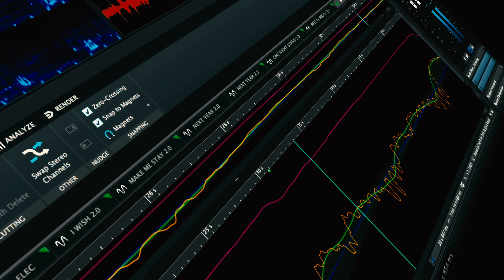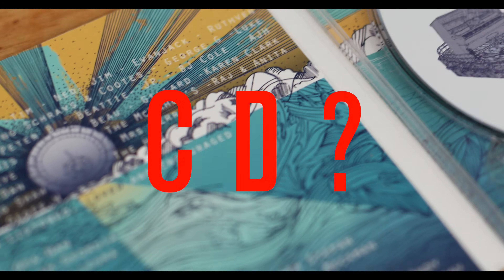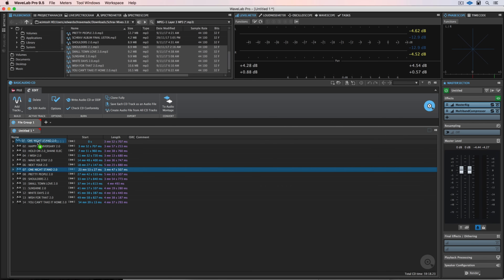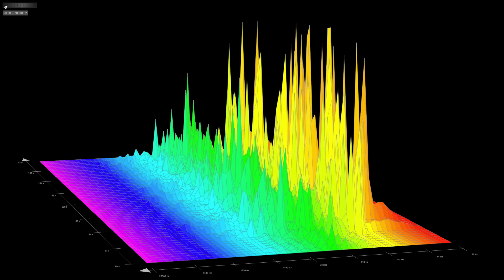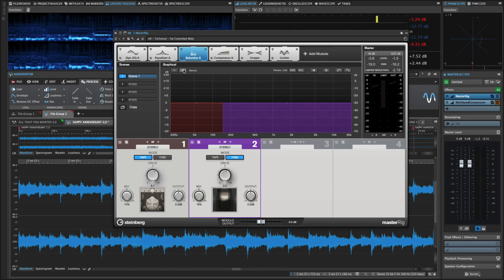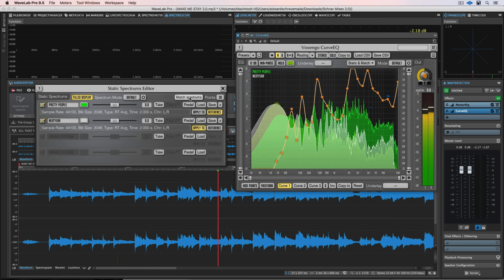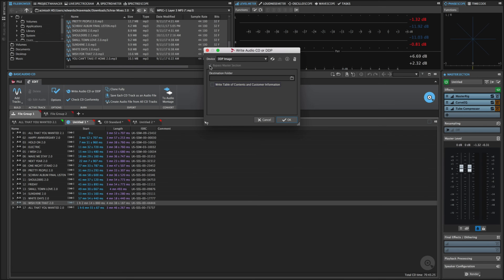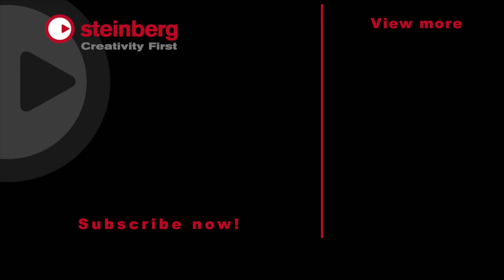What is Mastering? | Mastering for Beginners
What is mastering? Find out everything you need to know about mastering audio in this seven-minute video. If you want to learn how to master, then this footage marks a good starting point. Grasp the professional mastering engineer’s way of thinking and get closer to first-class mixes for vinyl, CD productions or any other digital platform of choice. This is your 101 on the mastering and publishing process, looking at EQ, loudness, the many mastering plug-ins and techniques used by the pros. Click Play to learn more about the fascinating world of mastering!